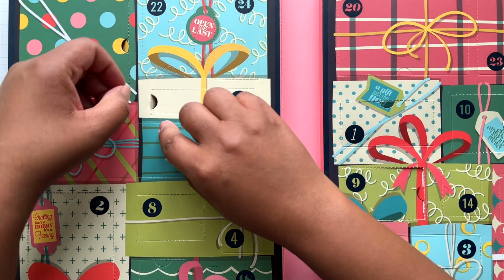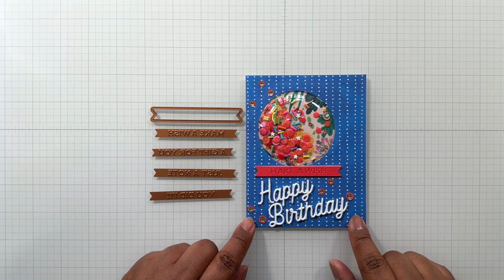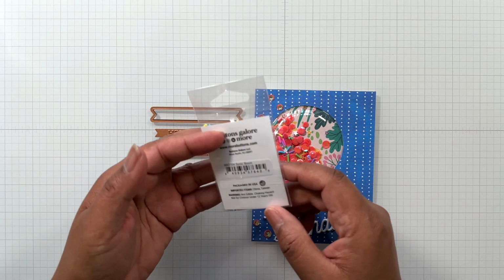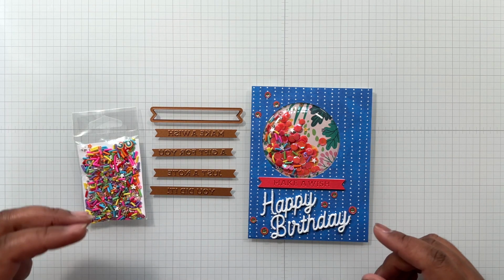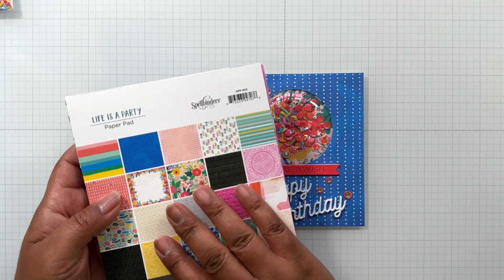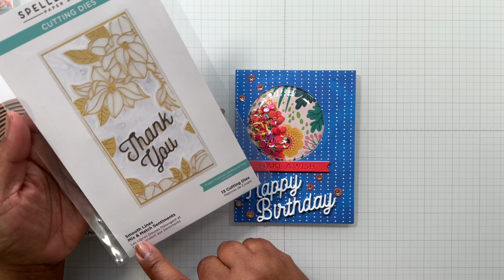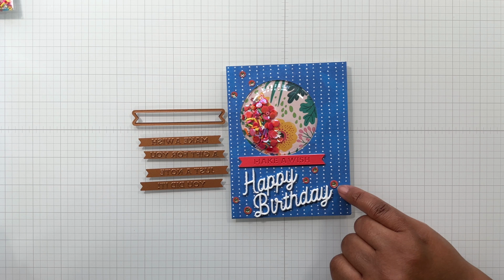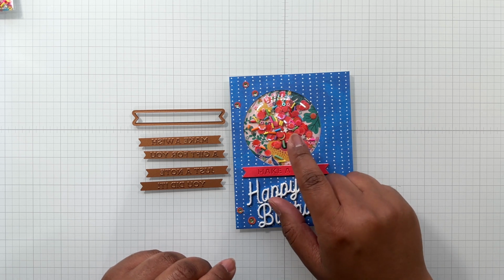December 11th | Spellbinders Advent Calendar Reveal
It's time to open and play with the FUN inside the amazing Spellbinders Advent Calendar! I am so excited to share my card example for December 11th. Enjoy!

• Life Is A Party 6x6 Paper Pad - Retired

Music compliments of YouTube by Jingle Punks, '12 Days of Christmas'

Age Restriction: This video is NOT intended for children under 18 yrs.